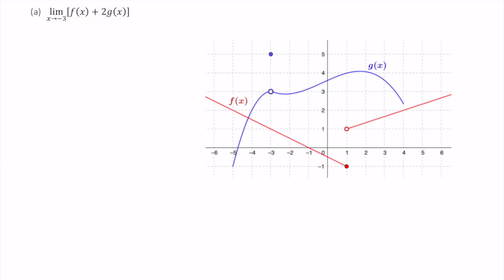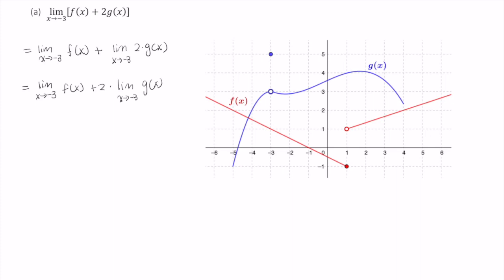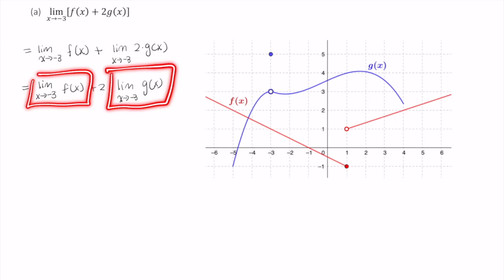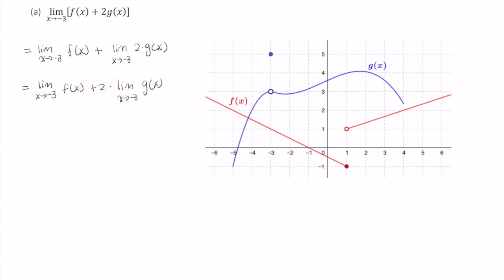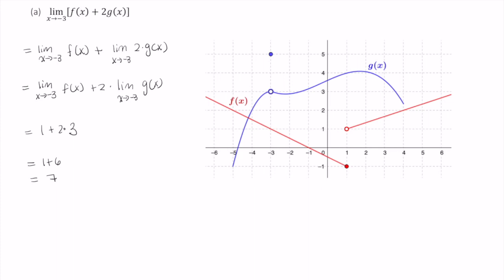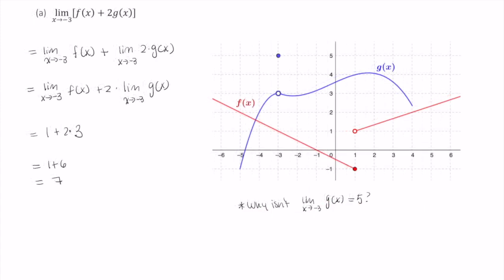Evaluating limits given the graphs of functions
In this video, professor Gonzalinajec demonstrates how to evaluate limits using the graphs of two functions.